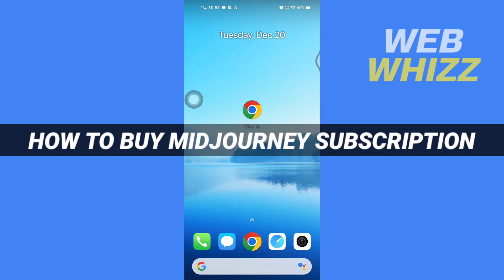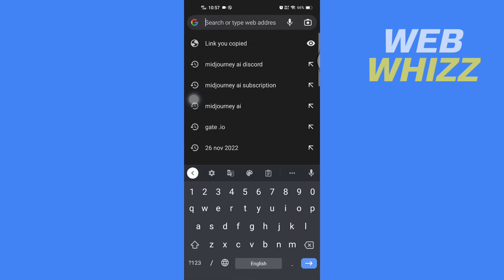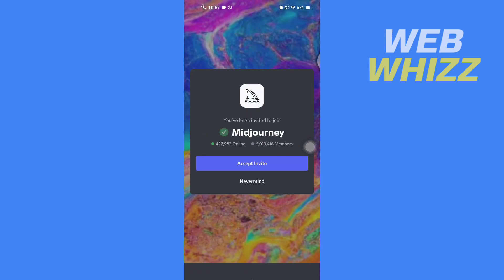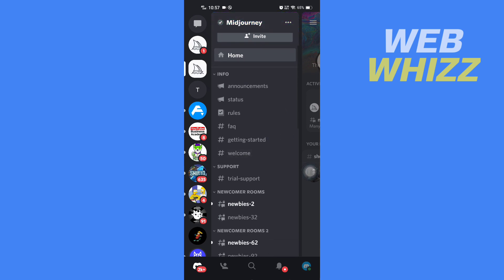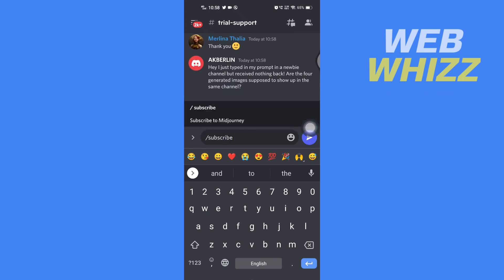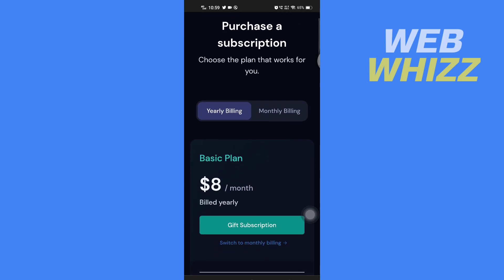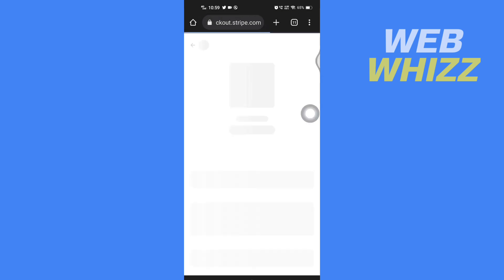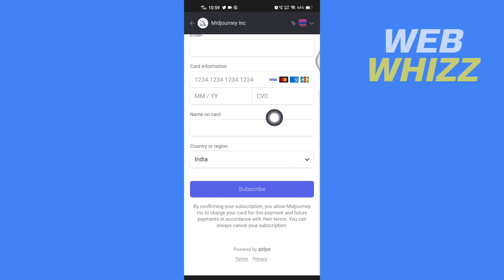How to Buy Midjourney Subscription (2026) - Quick And Easy